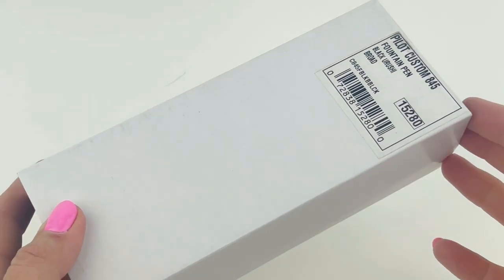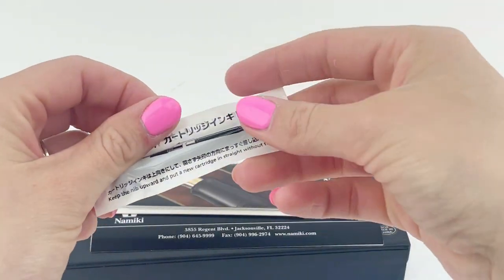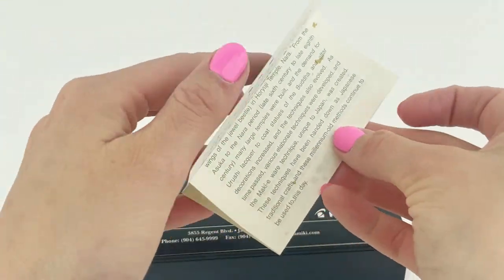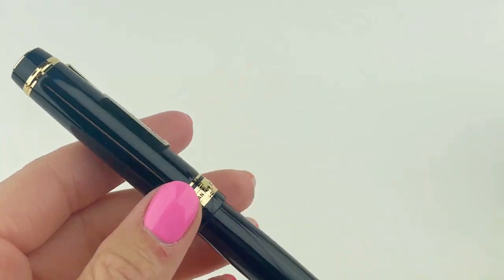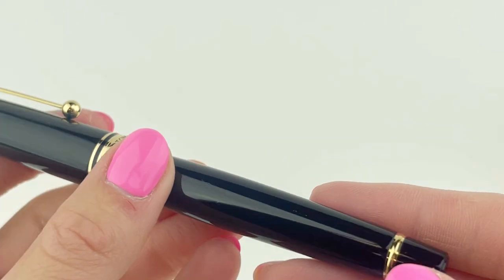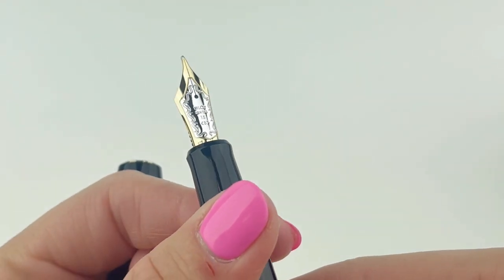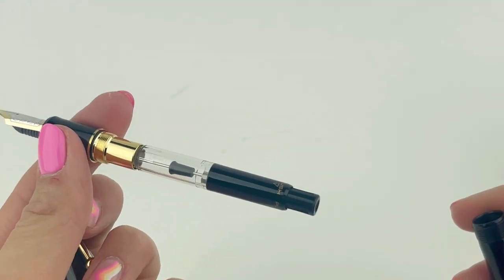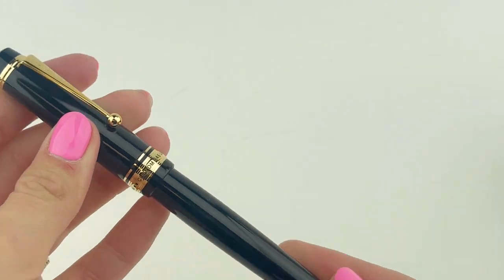Watch the Pilot Custom 845 Fountain Pen Unboxing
Watch the full unboxing of the Pilot Custom 845 fountain pen video today for a better look at this well-beloved fountain pen!

Highlights about the Pilot Custom 845 fountain pen:
• Has a unique Urushi lacquer finish
• Fitted with an 18-karat two-toned nib
• Available in Black or Vermillion
• Each fountain pen is packaged in an elegant Pilot gift box

See all the details about the Pilot Custom 845 fountain pen

Hope you enjoyed this Pilot Custom 845 fountain pen full unboxing video. Shop for your own Pilot Custom 845 fountain pen at PenChalet.com.